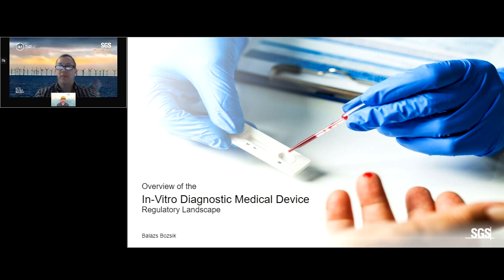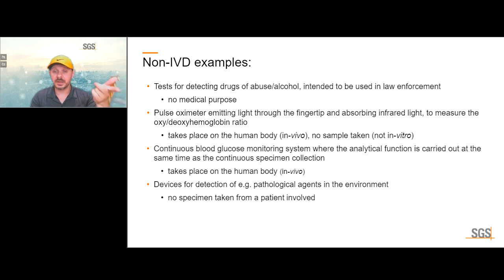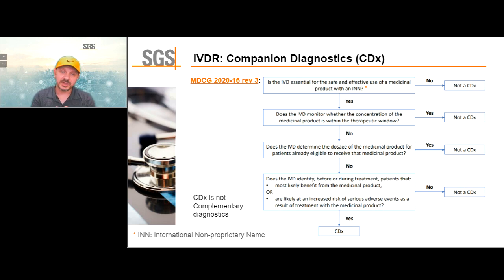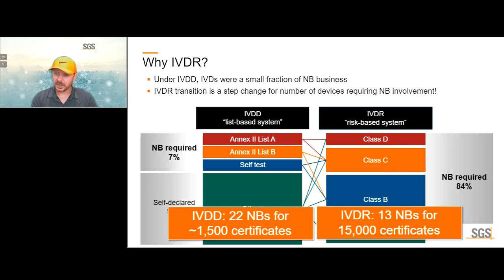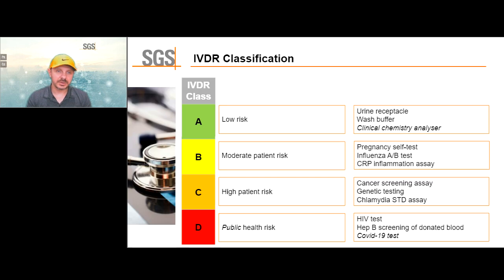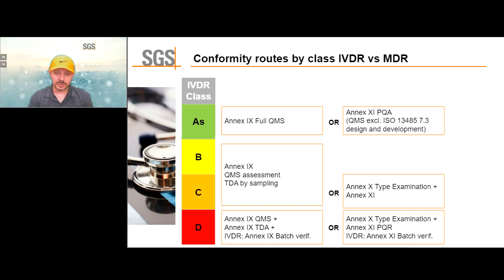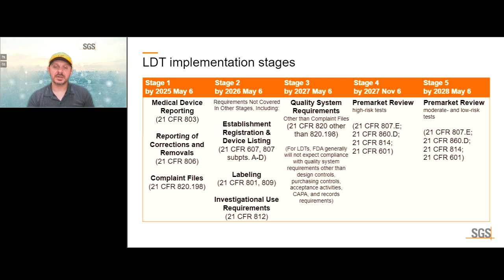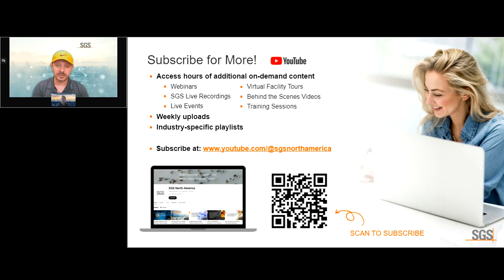Overview of the In-Vitro Diagnostic Medical Device Regulatory Landscape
Filmed on October 2, 2024 - This webinar will provide an overview of the current state and upcoming updates of the IVD regulatory requirements, including a brief introduction and transition timeline of the 2017/746 EU IVDR as well as the US FDA’s revised approach to regulating Laboratory Developed Tests, etc.

0:00 Introduction
3:25 What is an IVD?
7:28 Non-IVD examples
8:52 Associated products
13:50 IVD Companion Diagnostics (CDx)
16:30 What software is IVD?
17:54 IVDD to IVDR Transition
20:41 Why IVDR?
23:47 EU Regulation 2024/1860 - IVDD validity extension
29:26 IVDR classification
33:47 Instruments and software classification
36:15 Conformity routes by class IVDR vs MDR
38:58 Key requirements by class - TDA sampling
39:30 Key requirements by class - PMS
40:01 IVDR Devices with specific requirements
42:23 Common specifications
42:53 EU Reference Labs (EURLs)
44:47 FDA - Laboratory developed tests
47:09 LDT implementation steps
49:57 Q&A

Speakers
Balazs Bozsik - Technical Director - Medical Audit, SGS
Greg Jacobson - Sales Director - Medical Devices, SGS